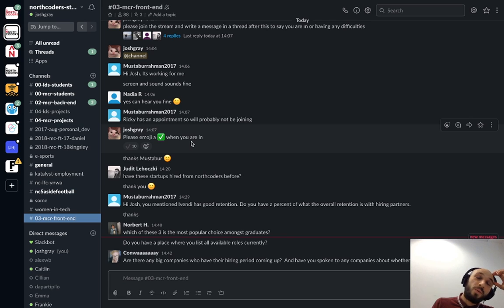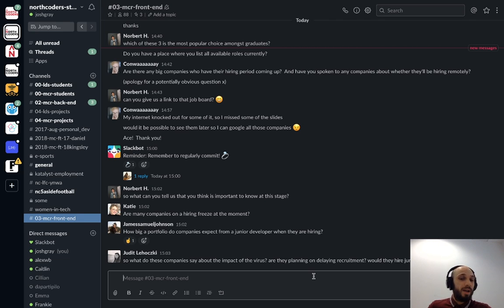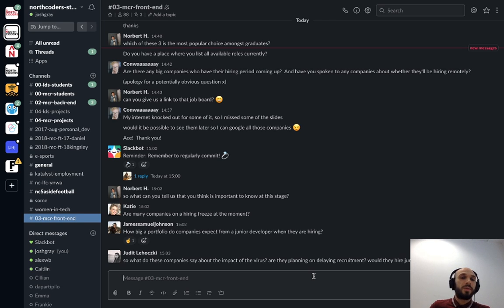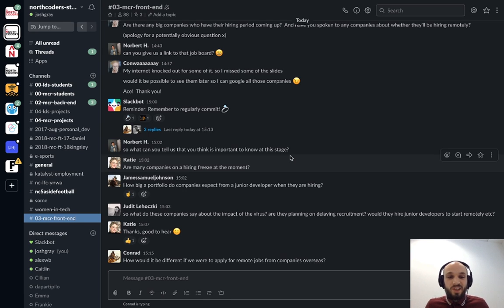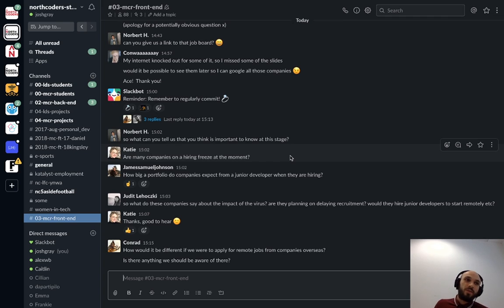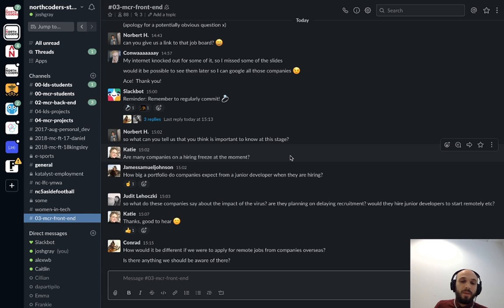Setting the tech scene: Northcoders career support session